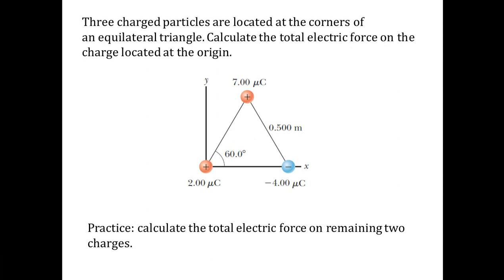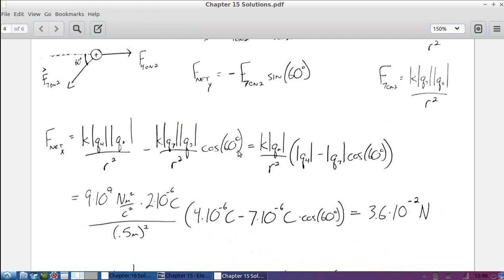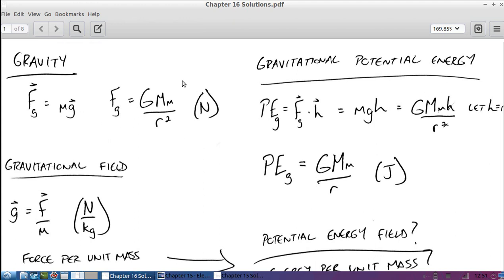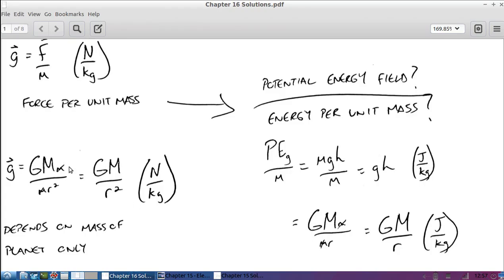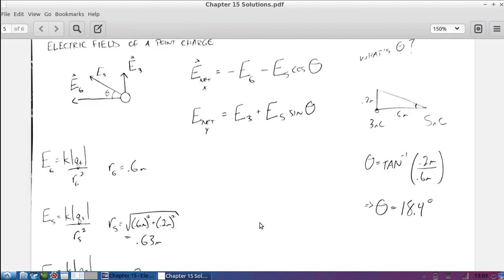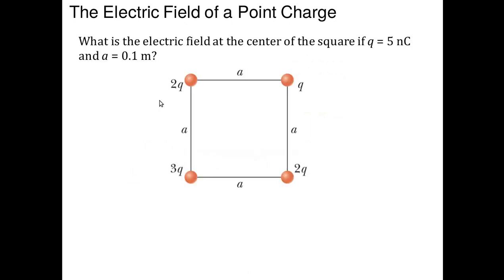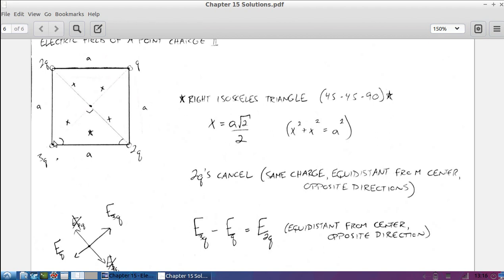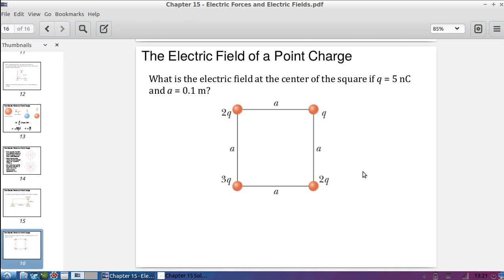Chapter 15 Video 2